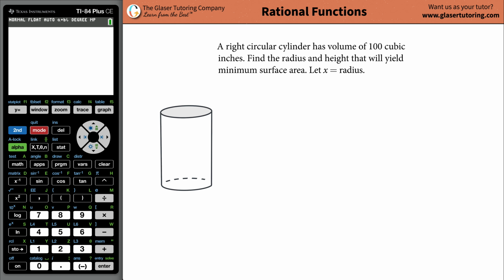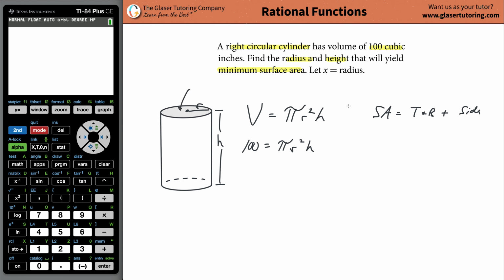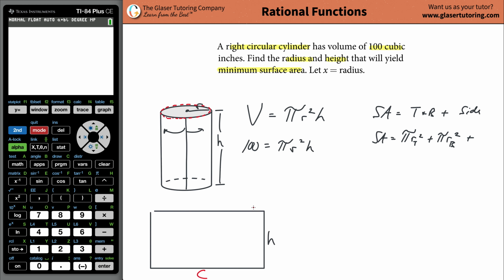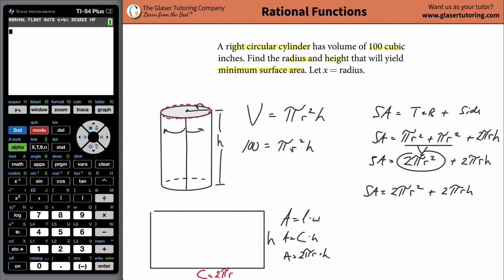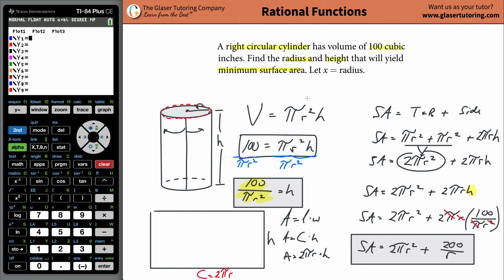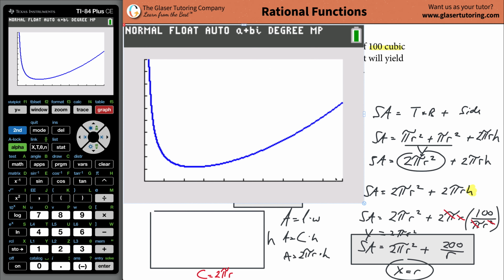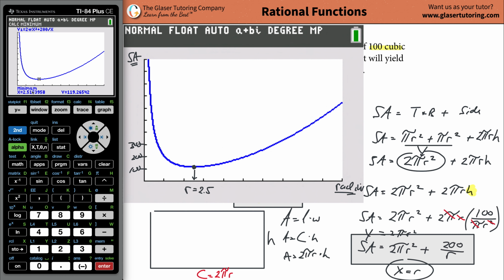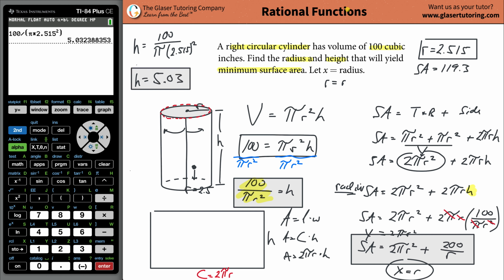A right circular cylinder has volume of 100 cubic inches. Find the radius and height that will yield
For the following exercises, construct a rational function that will help solve the problem. Then, use a calculator to answer the question.
A right circular cylinder has volume of 100 cubic inches. Find the radius and height that will yield minimum surface area. Let x = radius.